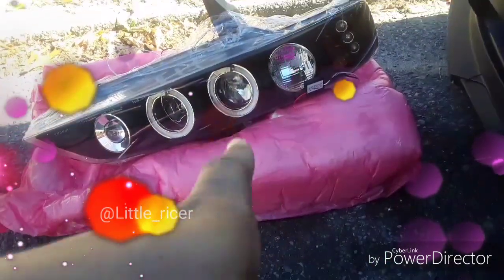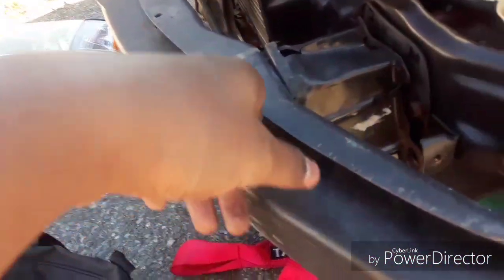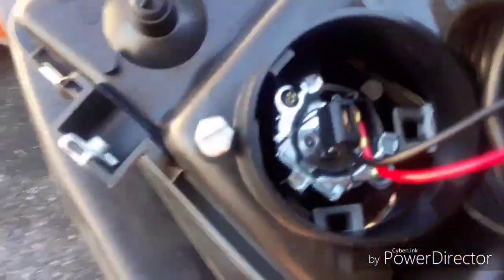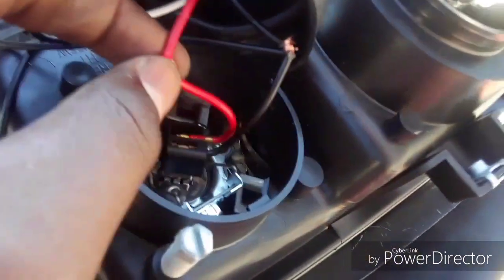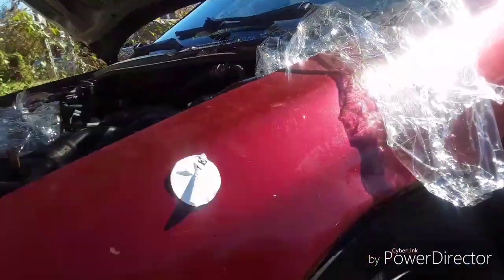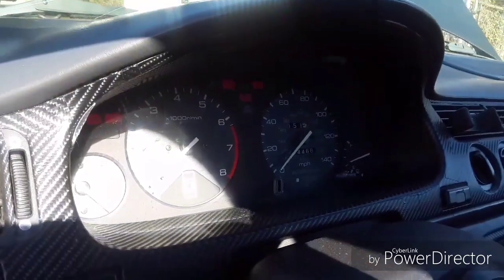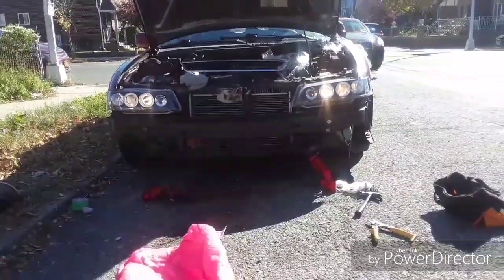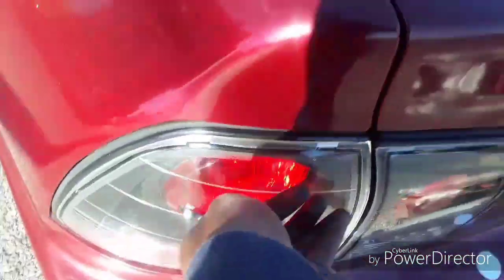how to install after market led on 1994-1997 Honda accord